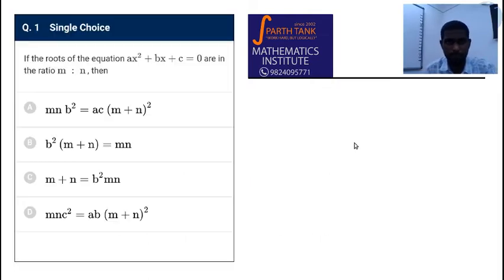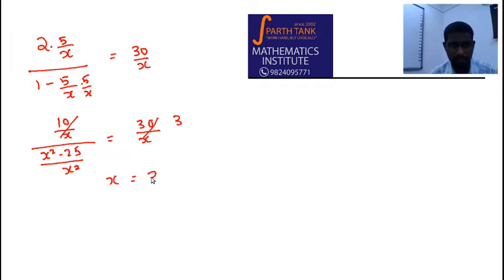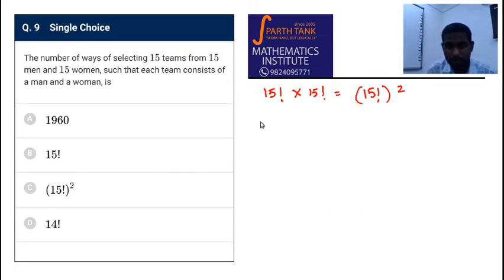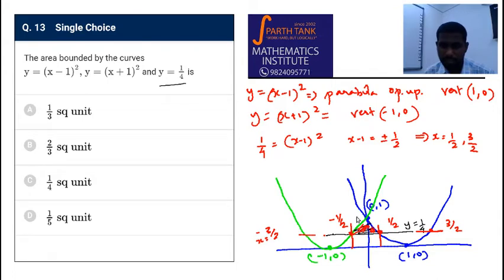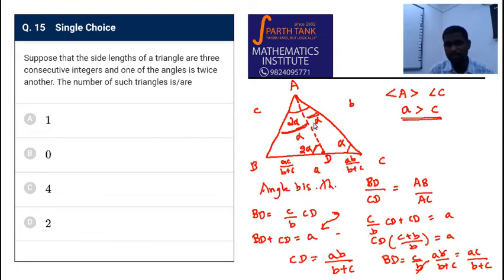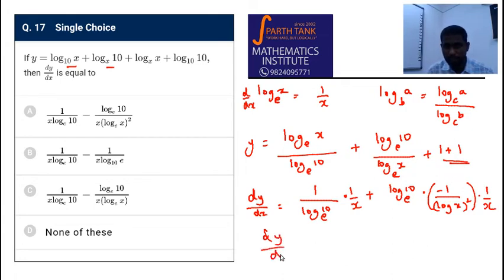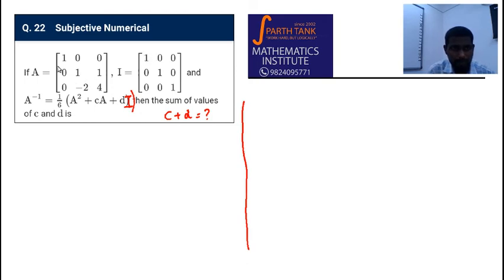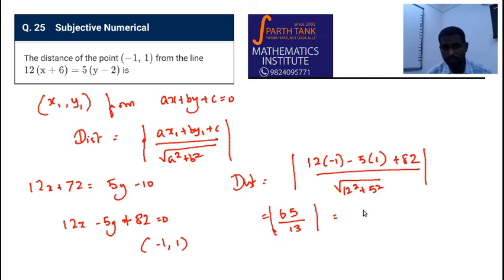NTA Abhyas App - PAPER 01 MATHS SOLUTION - JEE 2020 - Parth Tank Institute